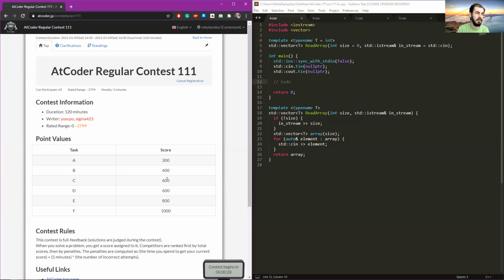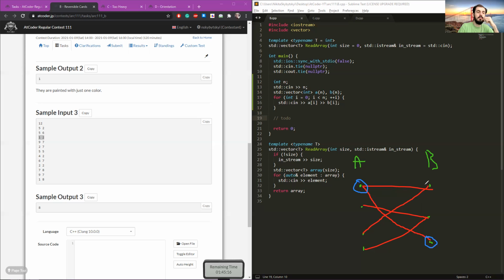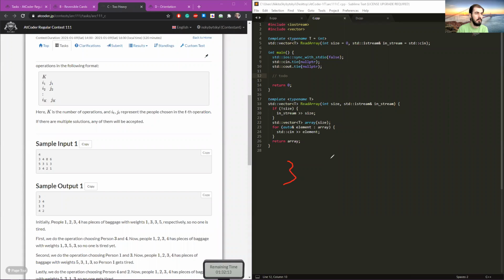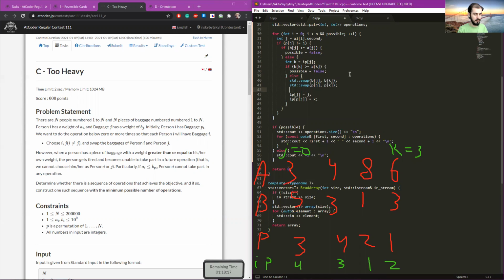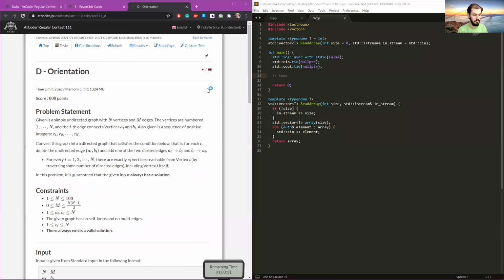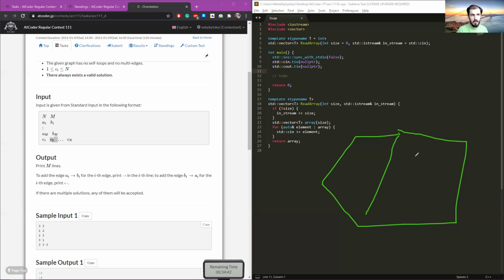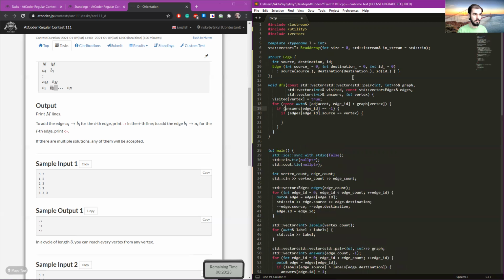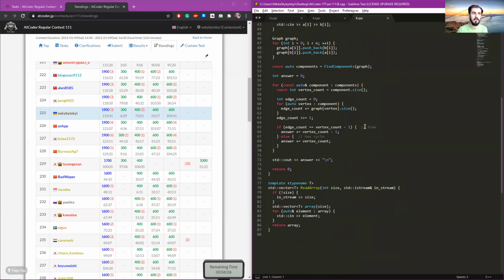AtCoder Regular Contest 111 Livesolve [A-D]